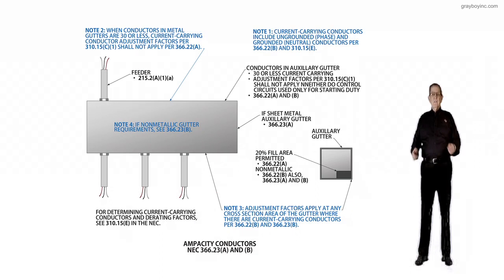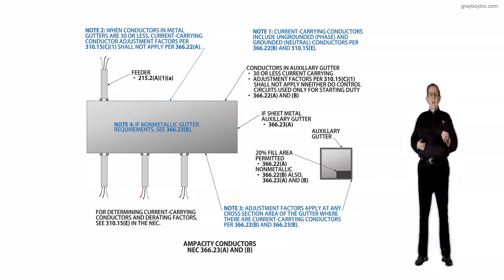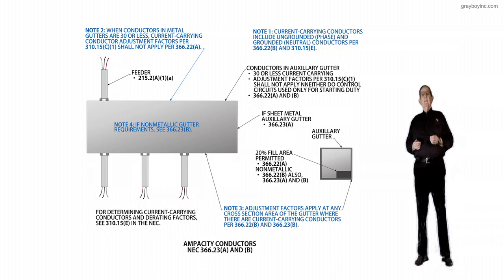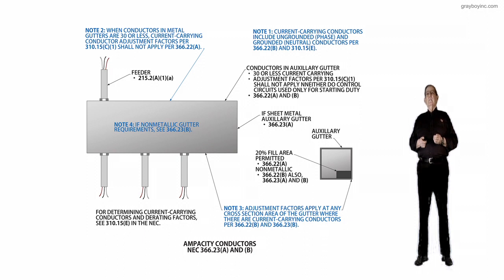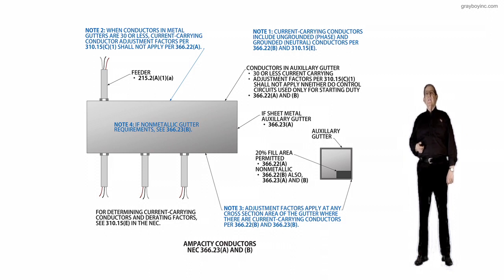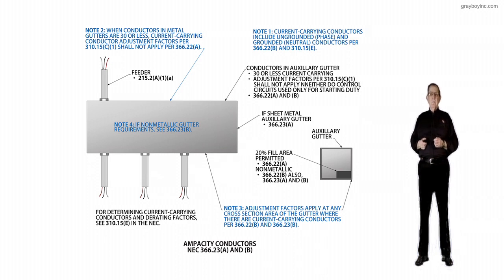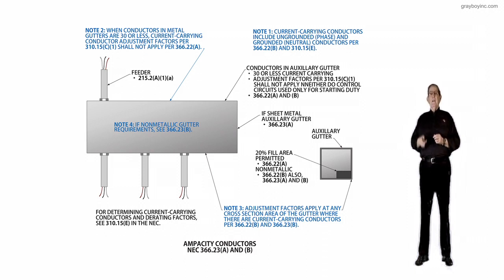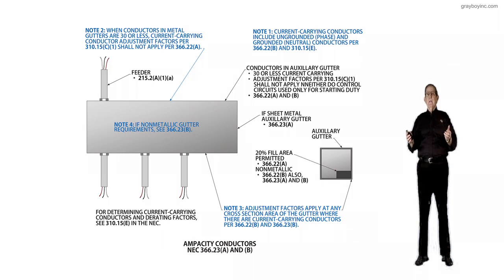366.23(A) AND (B)